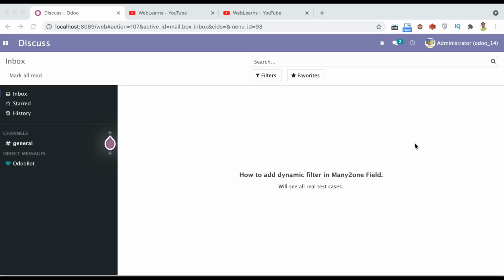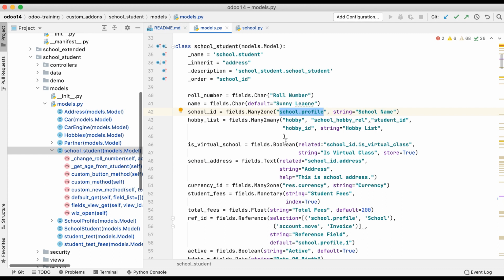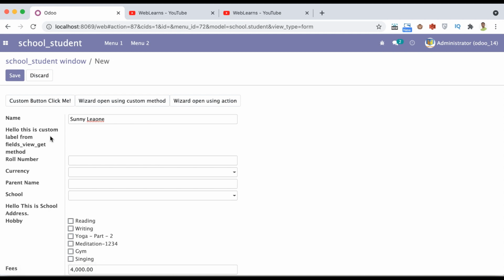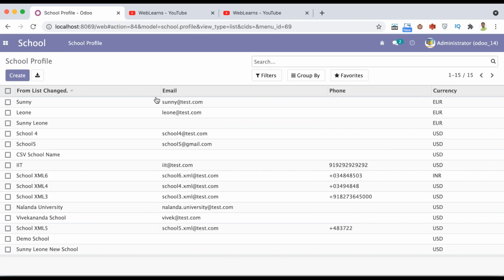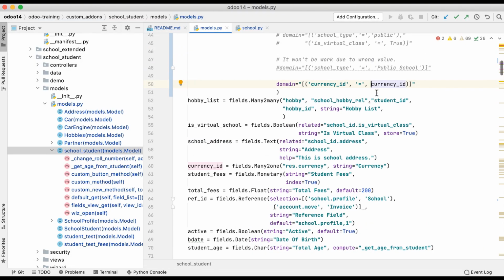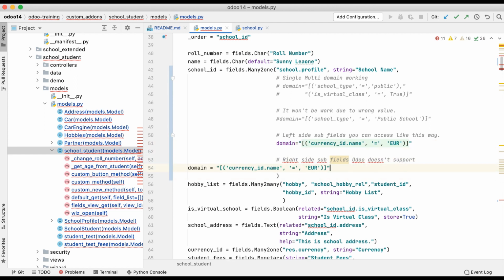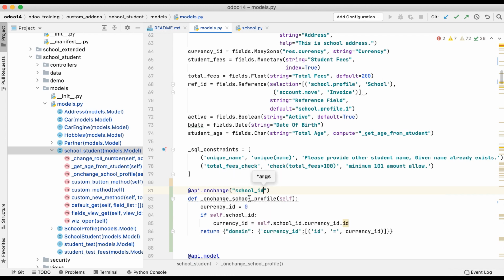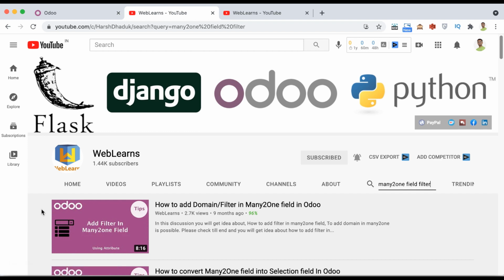Dynamic filter for Many2one Field | Return domain using onchange method | subfield domain in Odoo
How to apply dynamic filter in many2one field, How to return dynamic domain using onchange method, Using subfields to add domain in Odoo. Please check till end of this discussion you will get more idea on it.

In case you missed previous discussion about csv data file vs xml data file in Odoo. Please check below link.